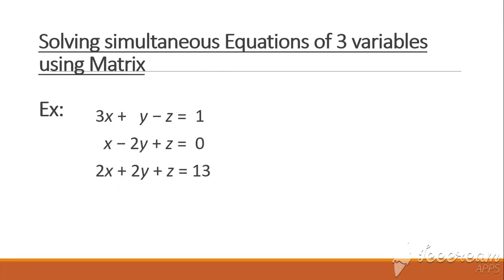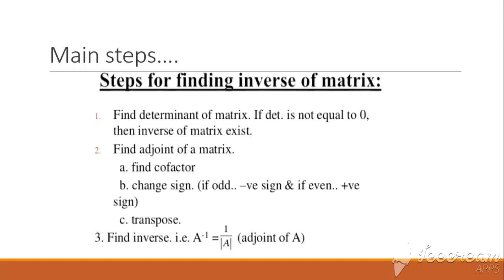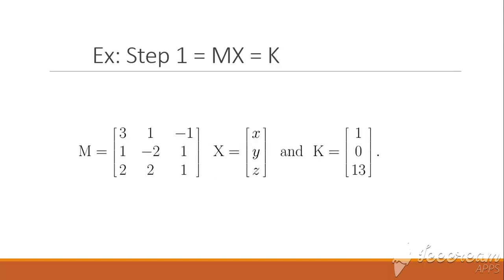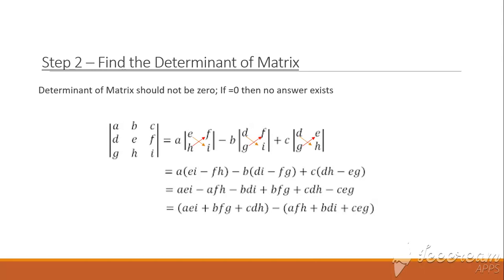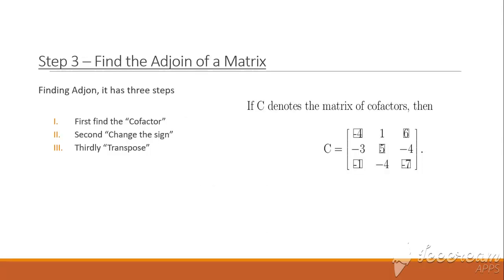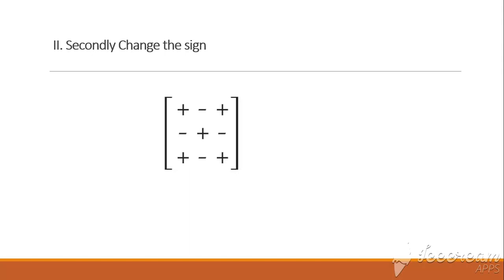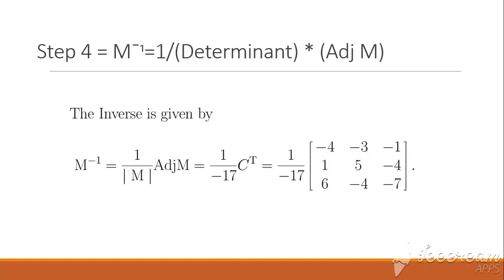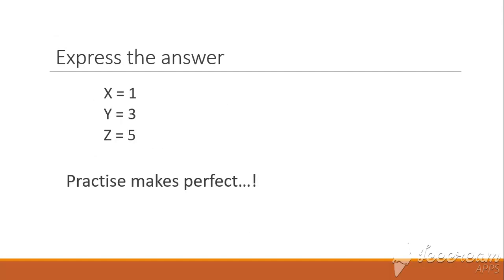How to solving simul Equiations using Matix - Step by step